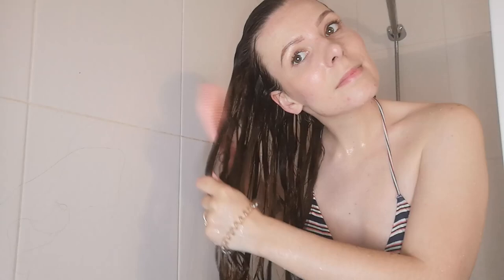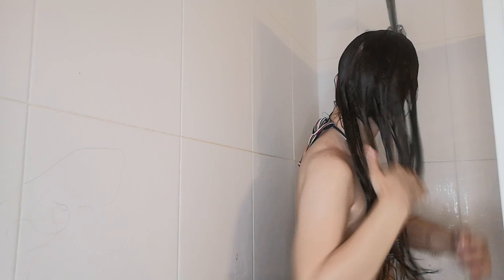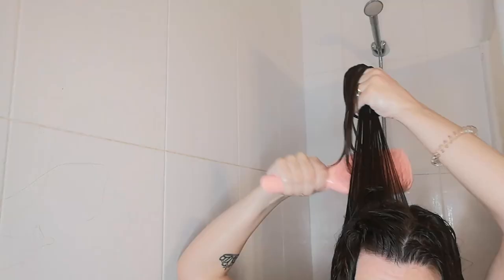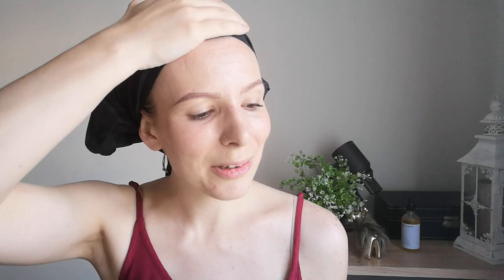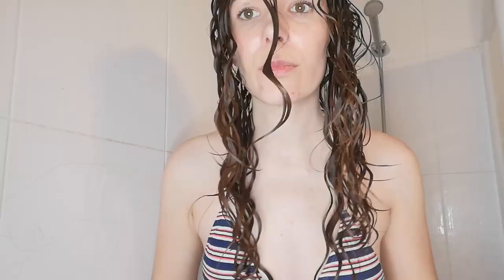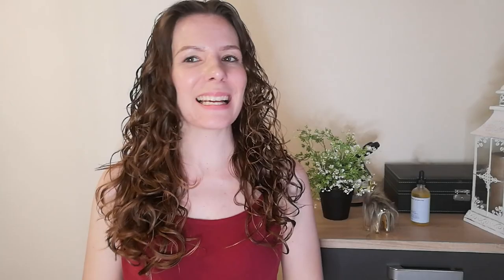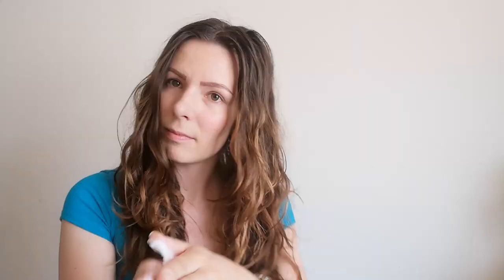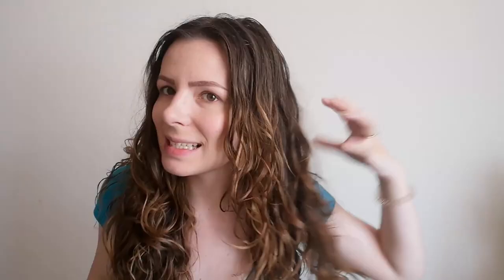Foam vs mousse // Which is better for wavy hair? Ft. Pantene and Floracurl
In today's video I put to the test my fave foam which is the Floracurl foam vs my fave mousse which is Pantene no.5.  We'll see which gives me the best result, which offers the best hold and I'll even try refreshing with both products too and comparing.

A lot of people asked on instagram what's the difference between a foam and a mousse? I briefly explained it in this video but typically a foam seems to be more lightweight whereas a mousse is thicker.

Do you prefer foams or mousses? Tell me why in the comments.

INTRO/OUTRO MUSIC:
Pixel Swing

FILMING GEAR:
- Hard drive

Sharing hair care tips, recommendations and routines to help you get the best out of your wavy or curly hair.